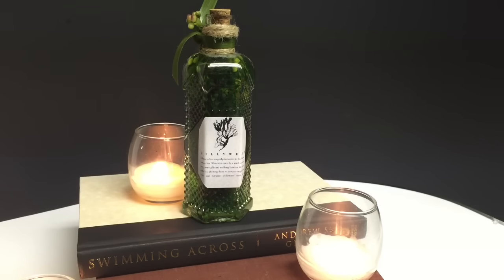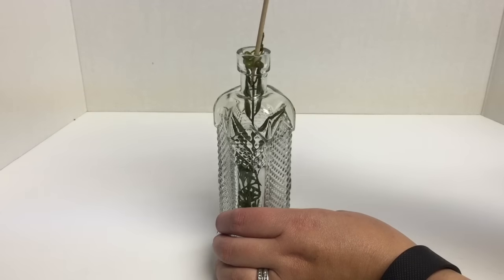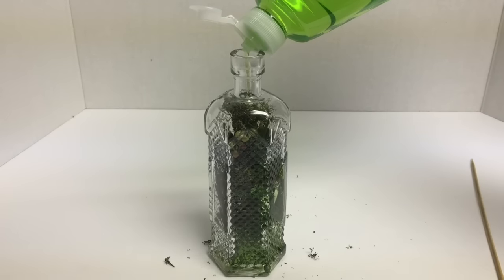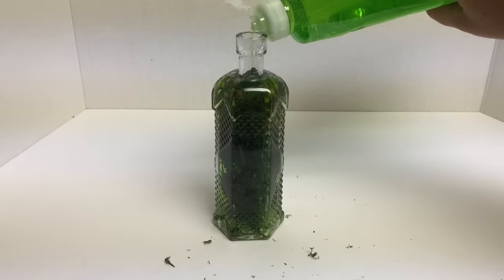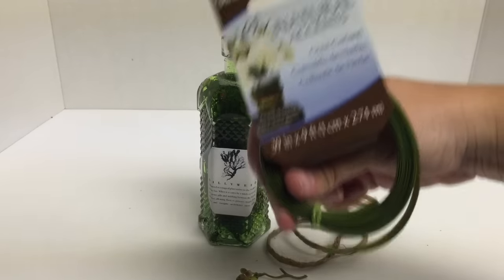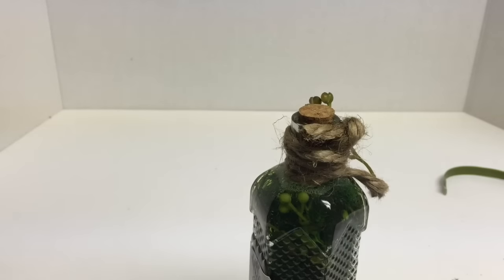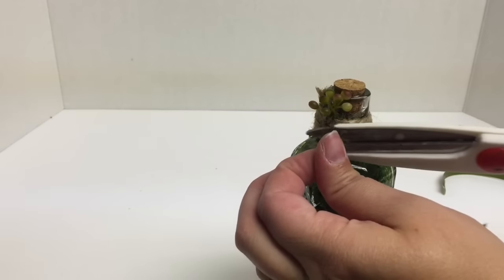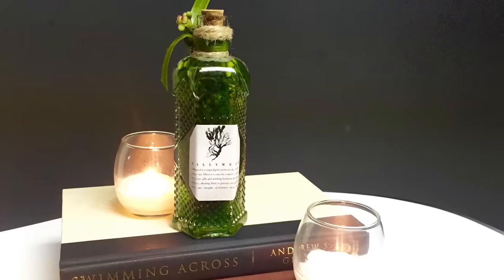Gillyweed : Harry Potter Potions : DIY Potion Bottle : Halloween Prop ( Harry Potter inspired)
This DIY will take you step by step through how to make, and what you will need to create Gillyweed.

What you will need:
Glass bottle
Green Dish Soap
Moss
Silk Greens ( Seaweed looking greens )
Cooking skewer
Label printed on Sticker paper (or regular paper and glue)
Optional:
Jute Twine
Green Grass Wrap